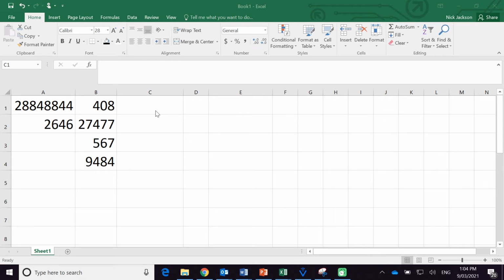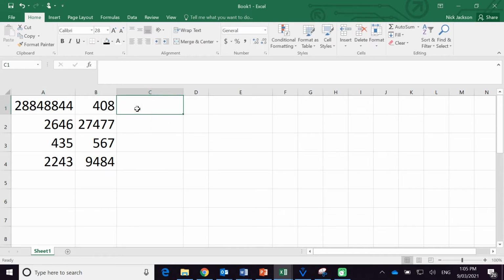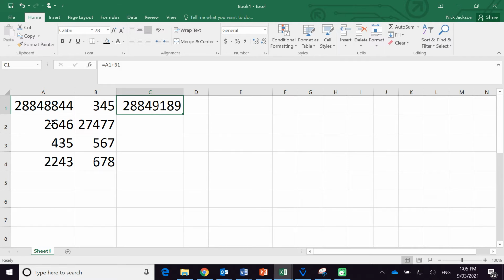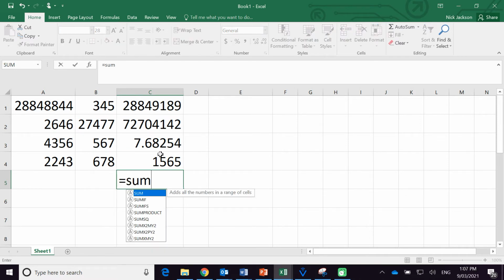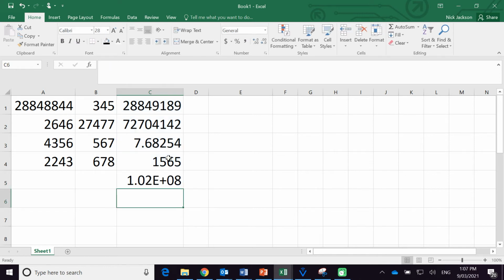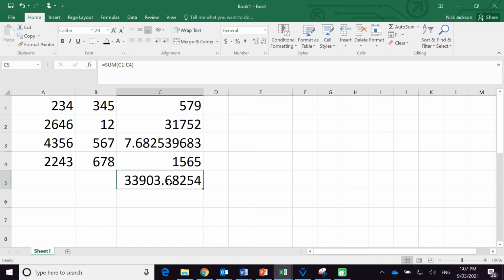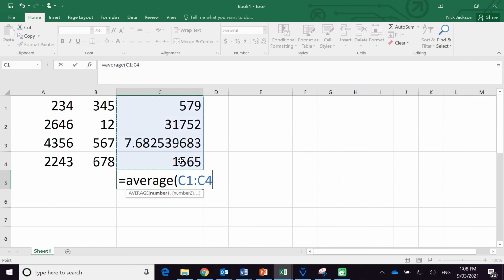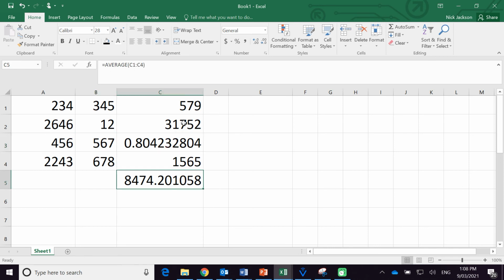Simple formulas and functions in Excel